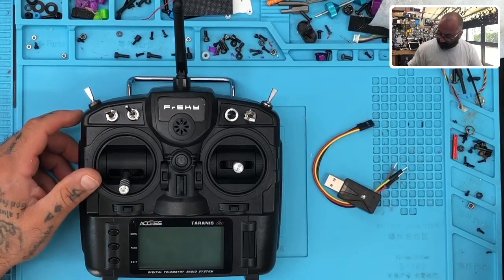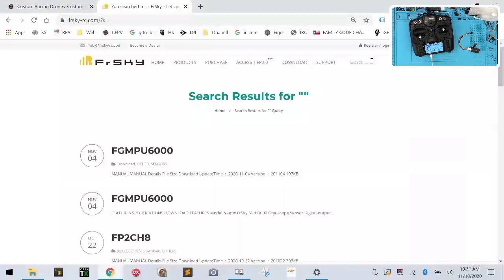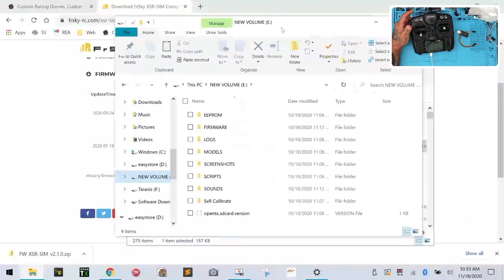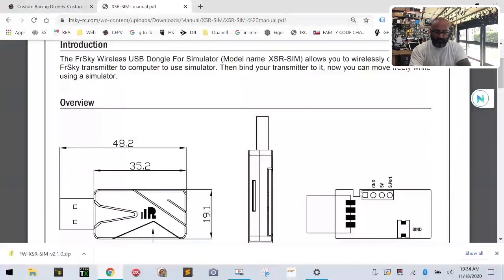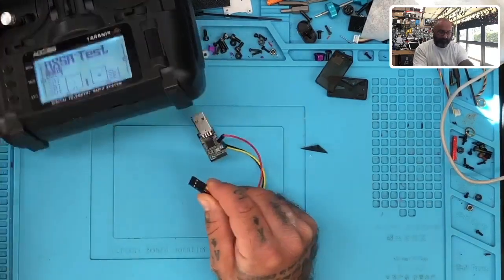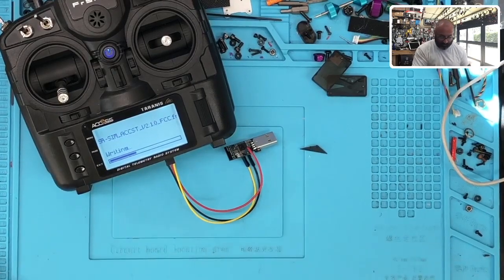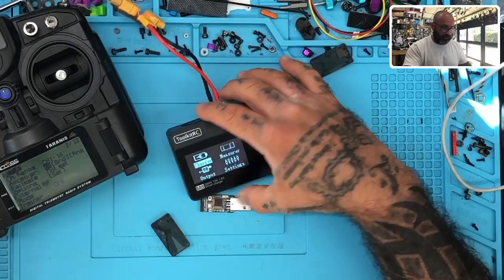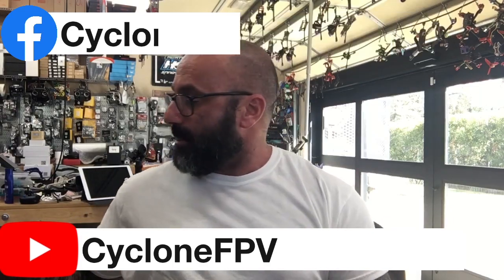How To: FrSky XSR-Sim USB Firmware Update and Bind from Cyclone FPV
This video covers the following parts:

A customer called and said that his XSR would not work with the radio because he had 2.1.0 ISRM update on the radio and needed to do the update to the USB Dongle so that they could bind. This video shows you how to do that.

Sincerely,

Tarek Maalouf
“RitalinFPV”
Work Mule
CycloneFPV.com